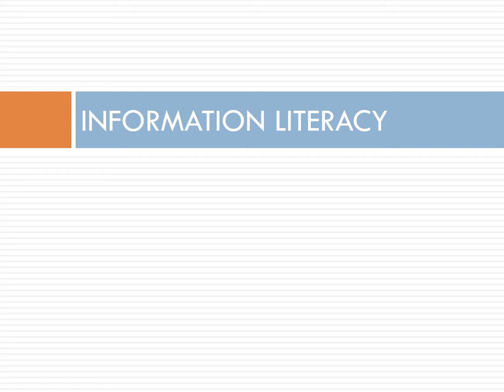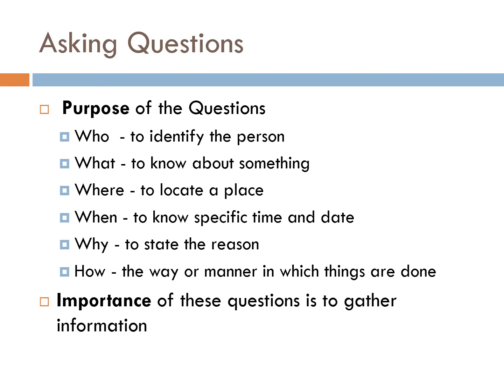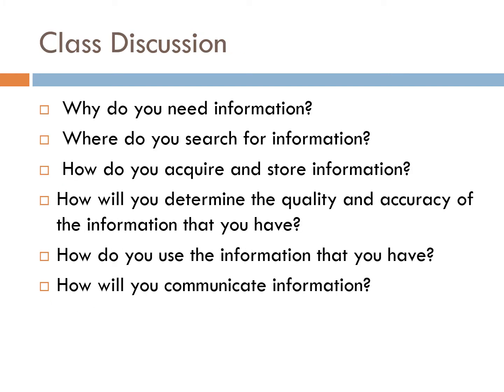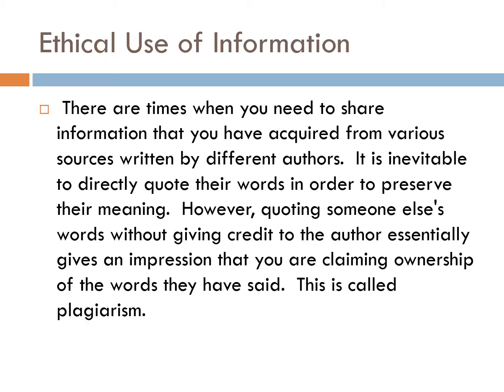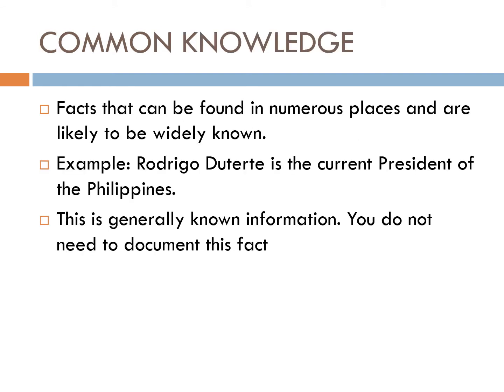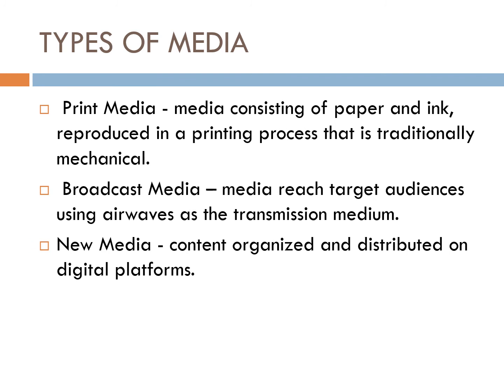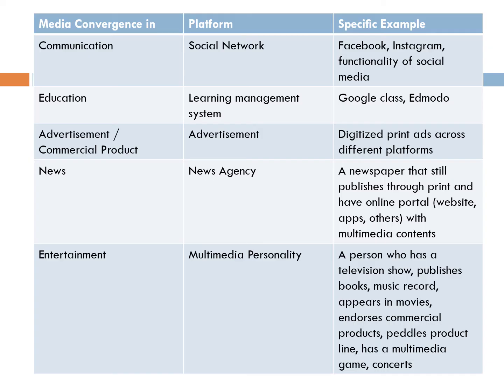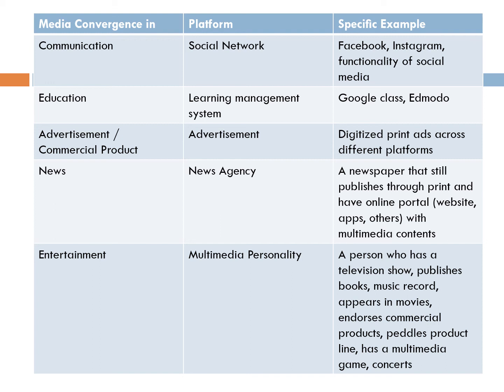Types of Media and Information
Media and Information Literacy Part 3